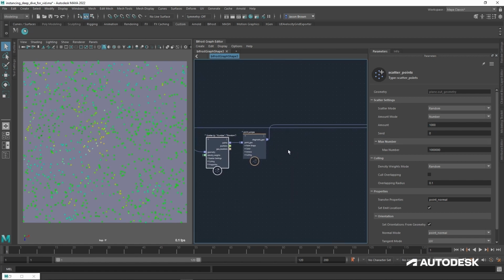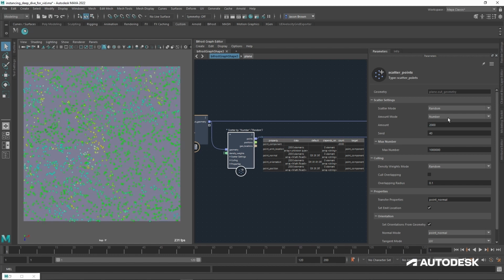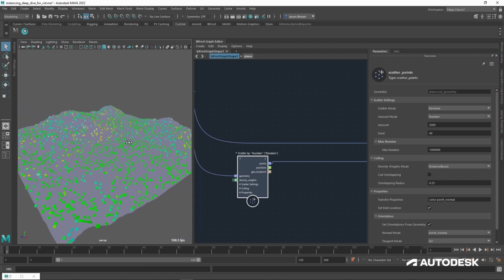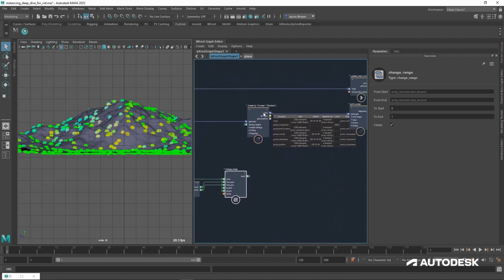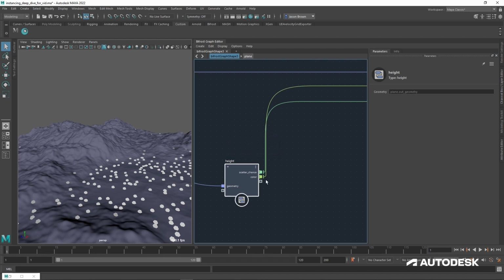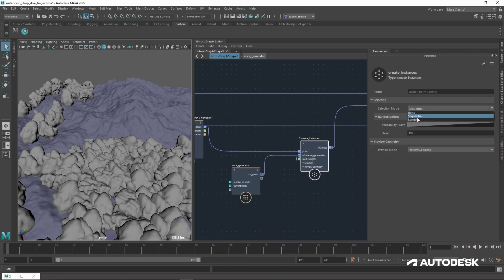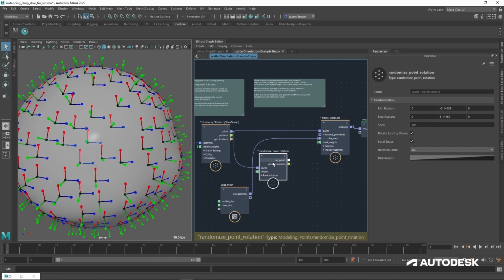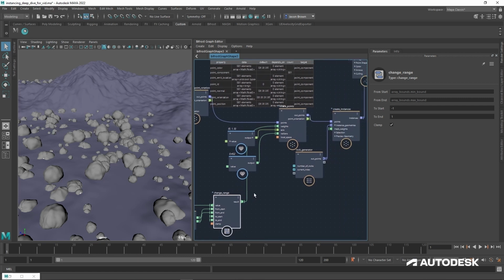Bifrost Scatter Series: Scattering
In this video, Bifrost Software Developer, Jason Brown, kicks off the Scatter Series by diving into Bifrost's scatter node.